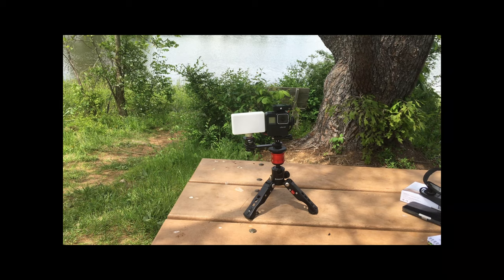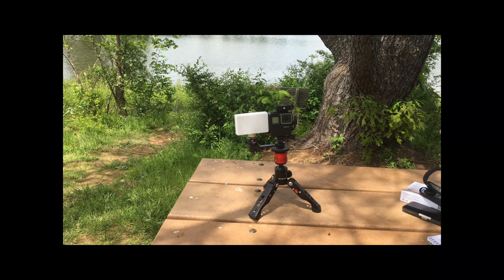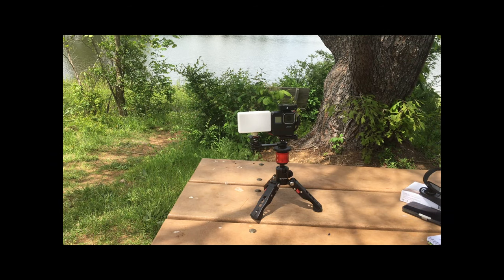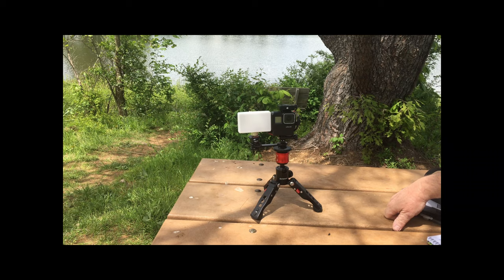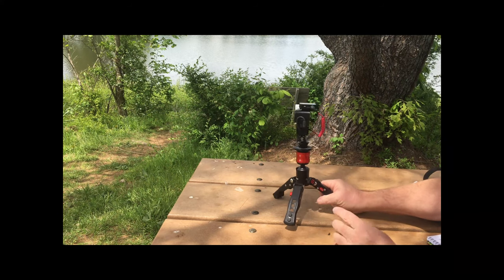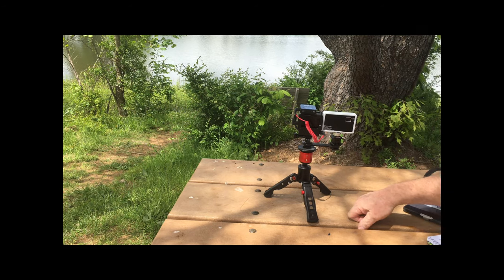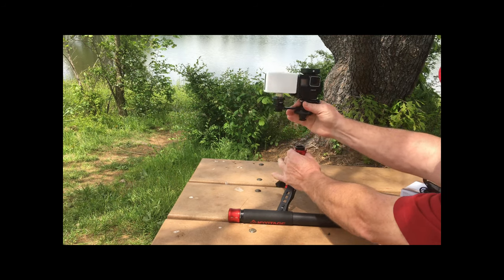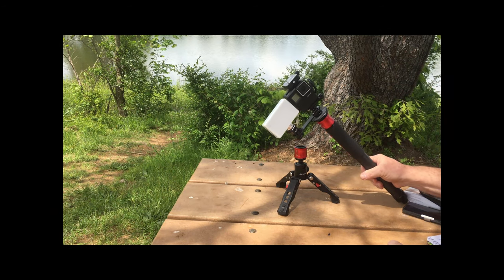GoPro Hero 7 Black Vlogging Setup Part 3of 4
Here what I use for my GoPro Hero 7 Black vlogging setup. Setups will vary depending on what I'm doing. The links below are to the company web sites. Then you can go to amazon or other sites to find them cheaper. To skip intro you can go to 1:55.

GoPro tripod mount